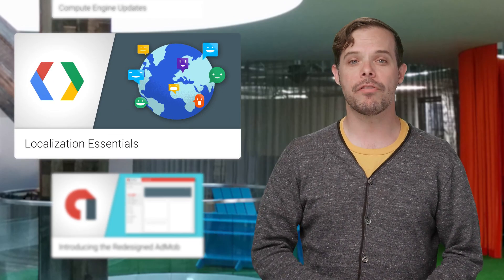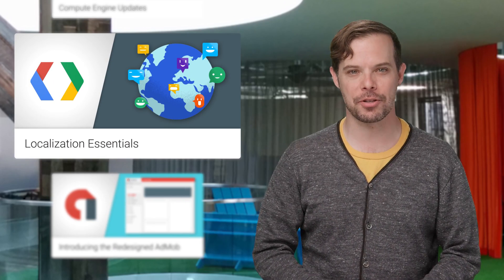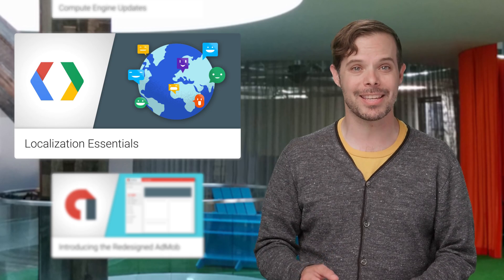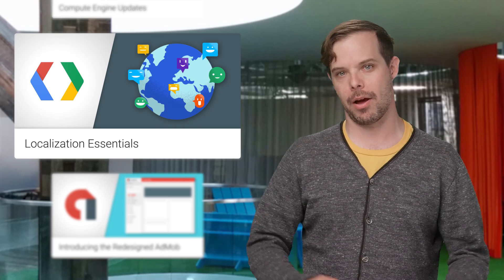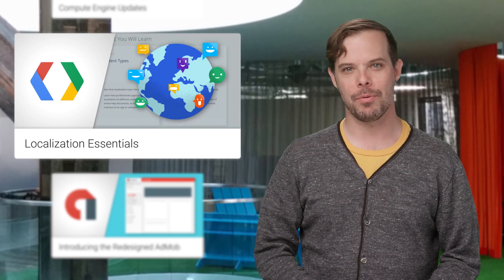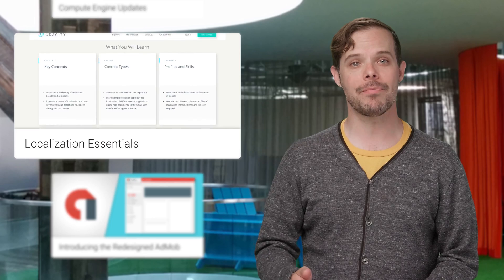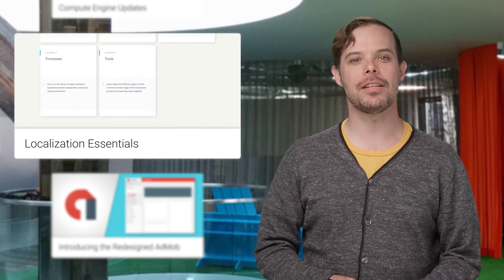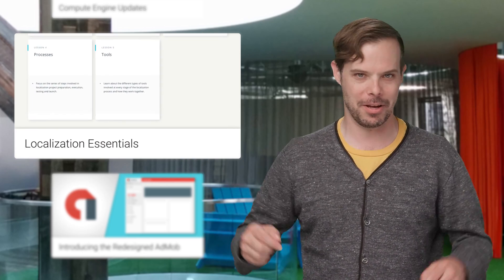The Developer Show (TL;DR 073)